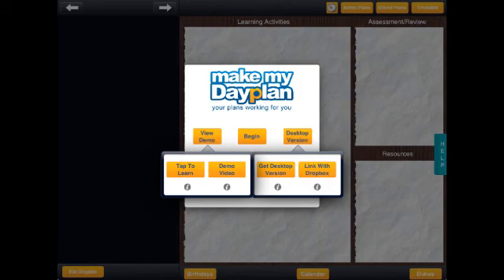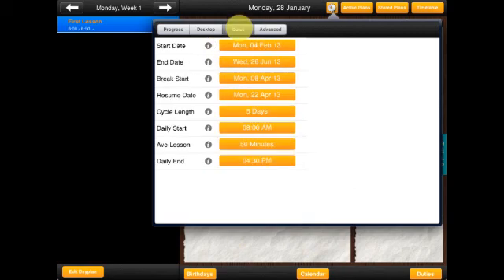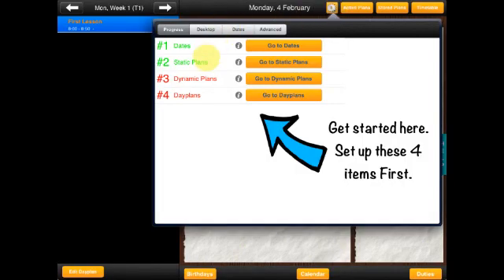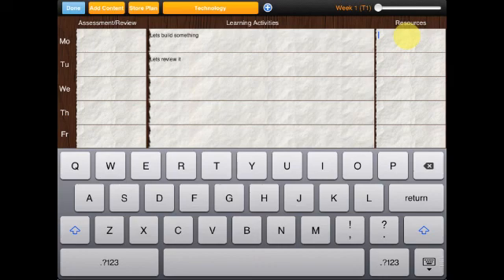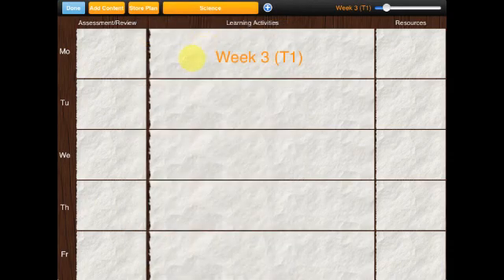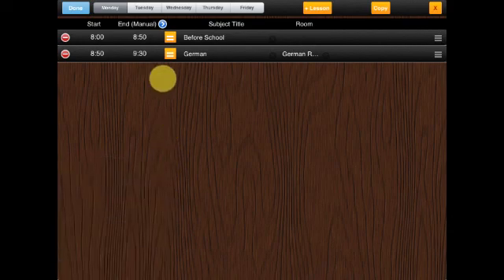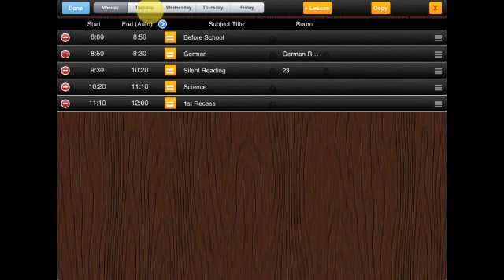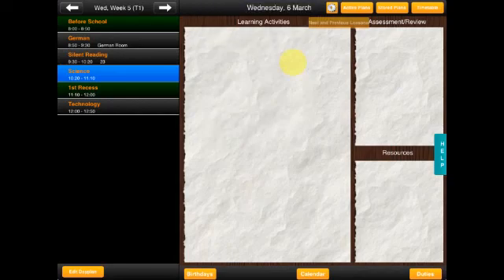Basic Overall Setup of Make My Dayplan App Jan 16, 2013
This is how to set up the basic components of Make My Dayplan for iPad.